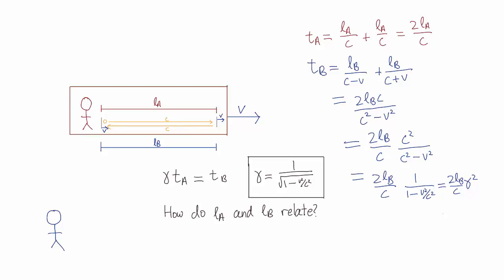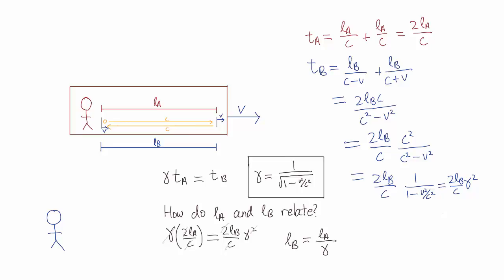Length contraction | Special Relativity | meriSTEM